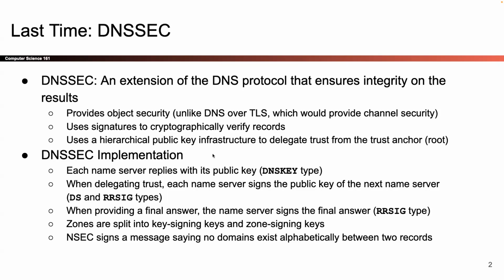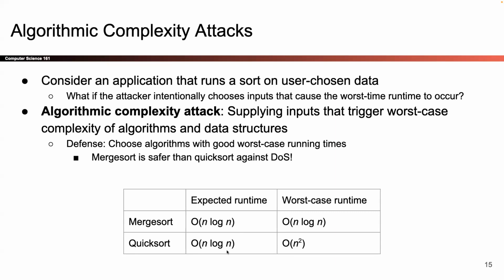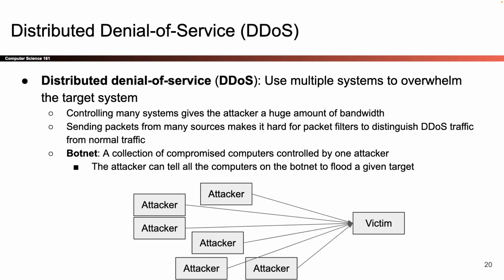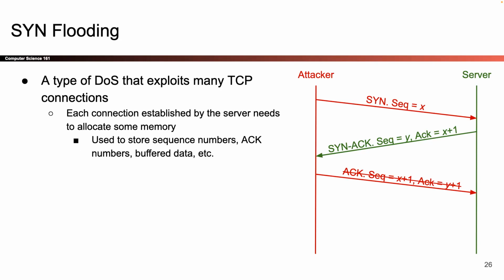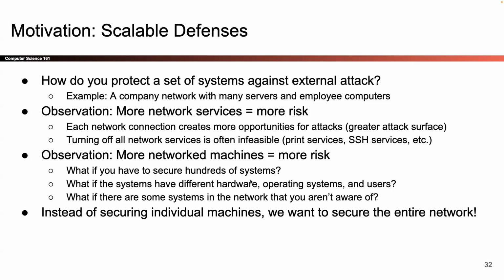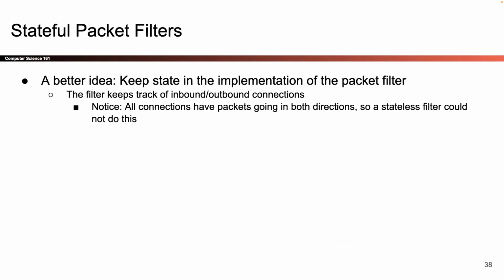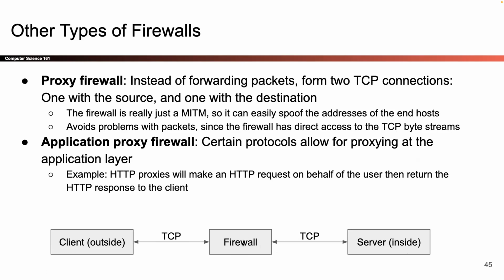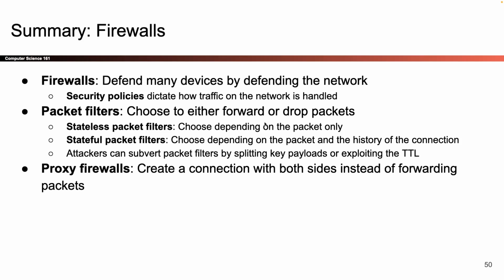[CS161 FA23] Lecture 23 - Denial of Service and Firewalls